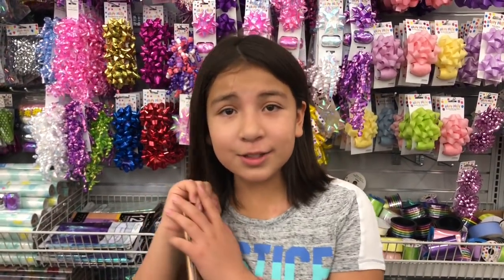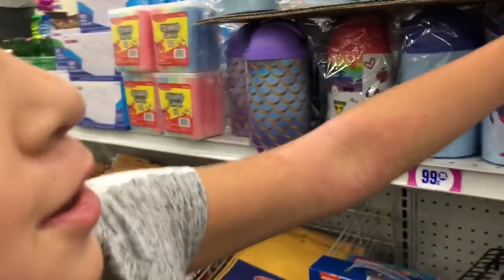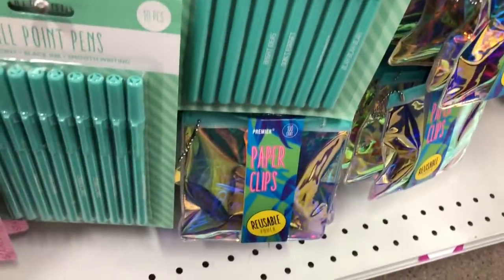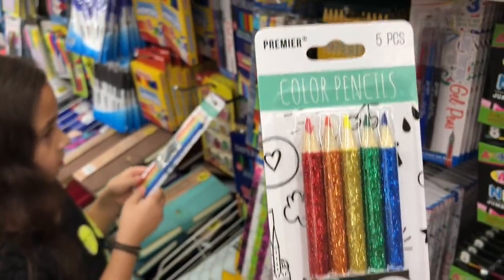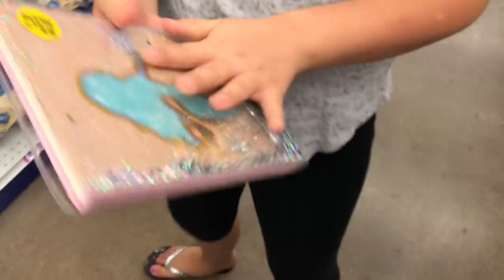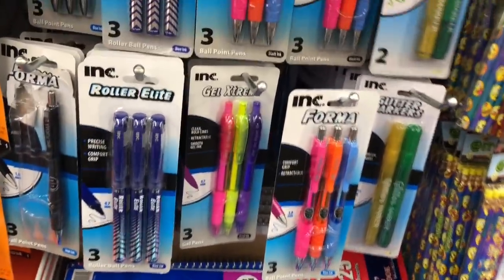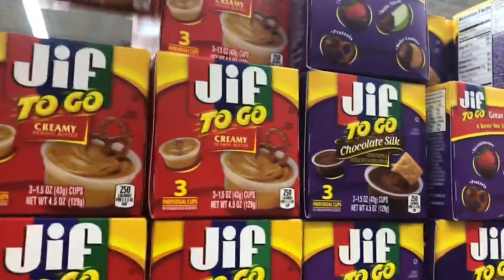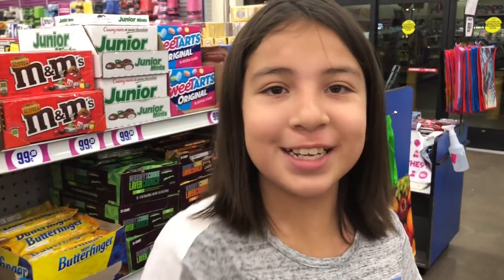SCHOOL SUPPLIES AT THE 99CENT STORE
Today I went back to school shopping at the 99CENT store. They have such cute back to school supplies I was so surprised.
I got a few things let me know if you want a haul.